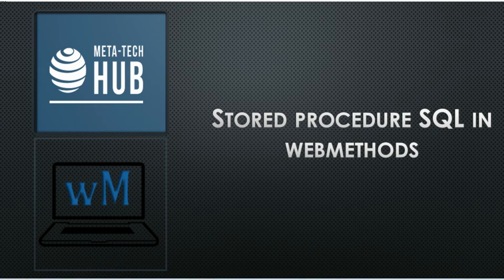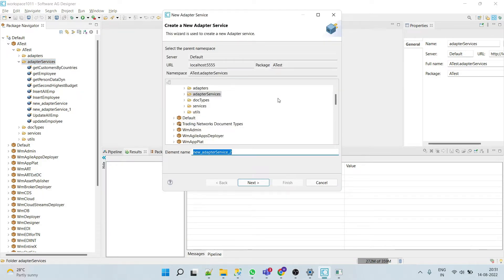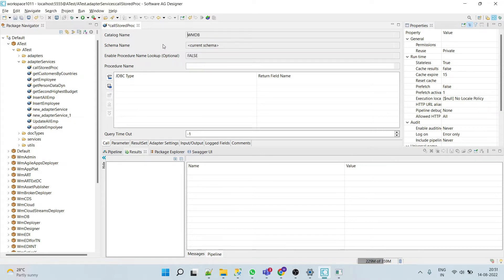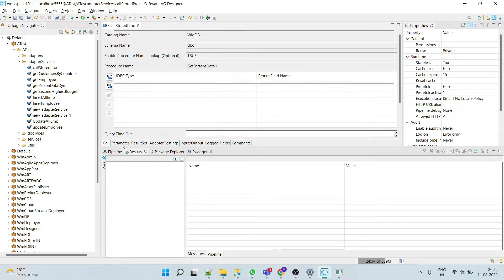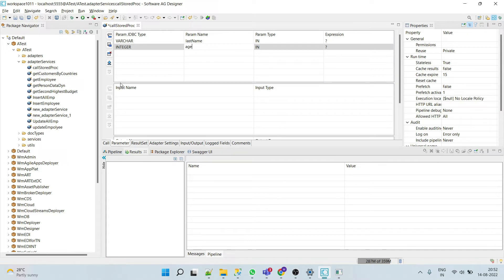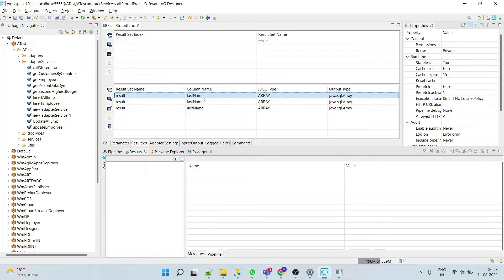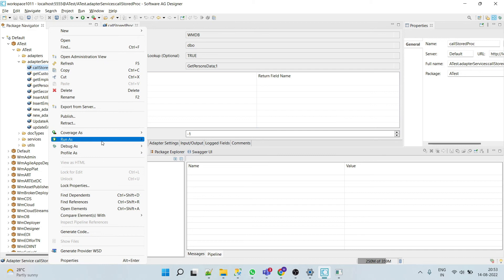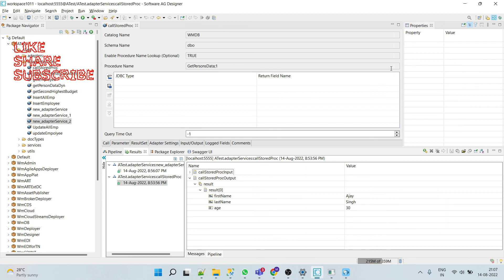Stored Procedure in webmethods | JDBC Adapter Service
This video demonstrates how to create stored procedures adapter service in webmethods.